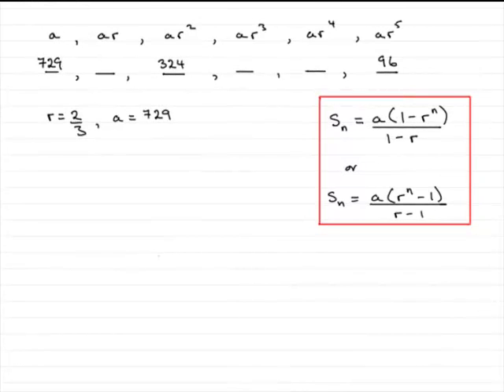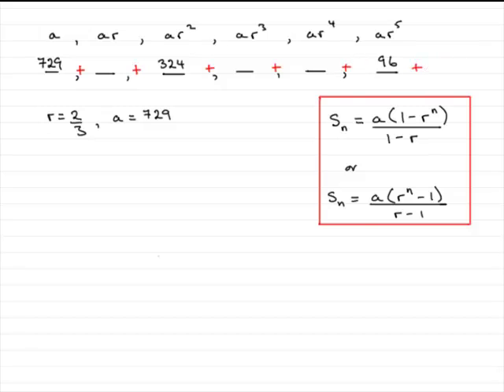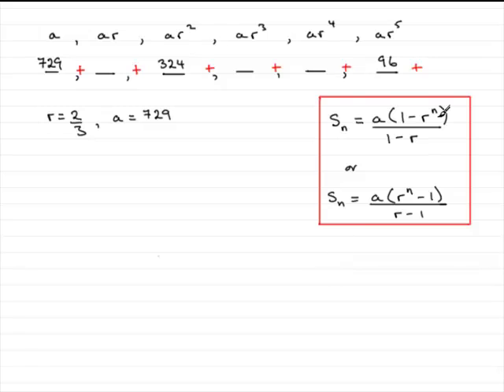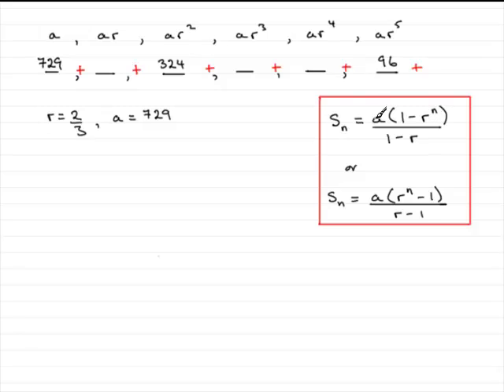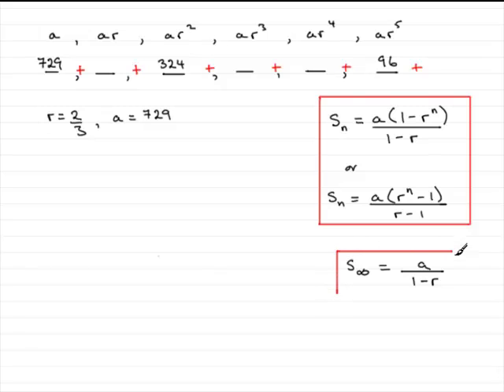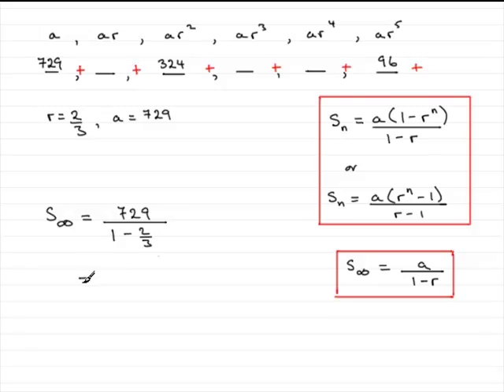A-Level Edexcel C2 June 2009 Q5(d) : ExamSolutions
Worked solution to this question on the geometric sequence. To see the question go to ExamSolutions